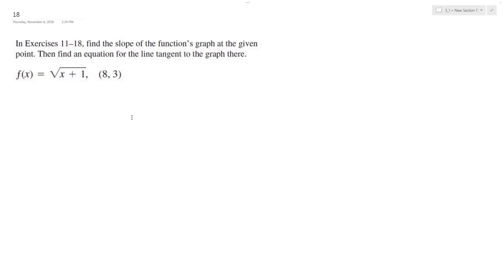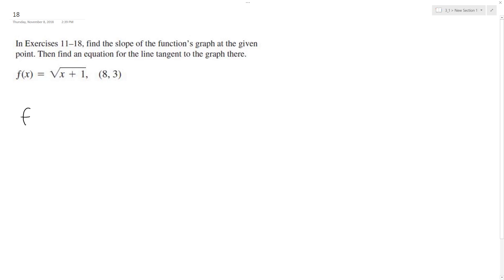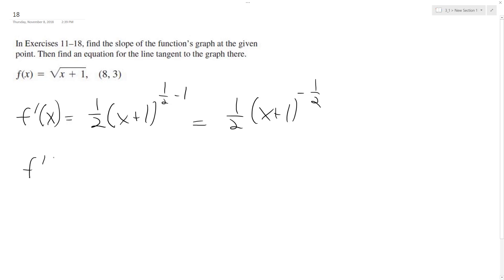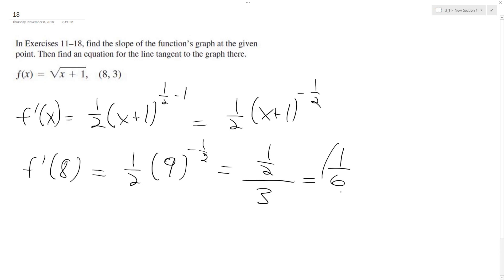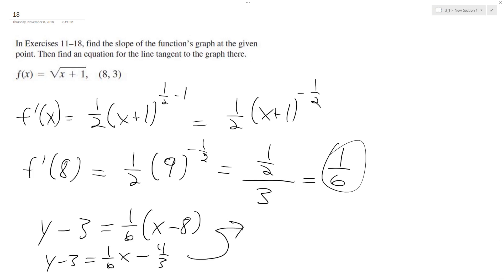f(x) = sqrt(x+1), (8,3) find the slope of the function's graph at the given point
f(x) = sqrt(x+1), (8,3)
find the slope of the function's graph at the given point. Then find an equation for the line tangent to the graph there.